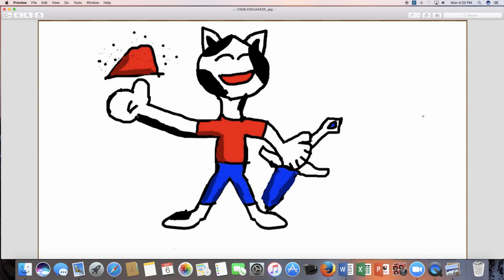MY FIRST PIECE OF FAN ART!!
►Make your own fan art to me if you'd like to! You can send it to me @Redstone_Maniac on Twitter!